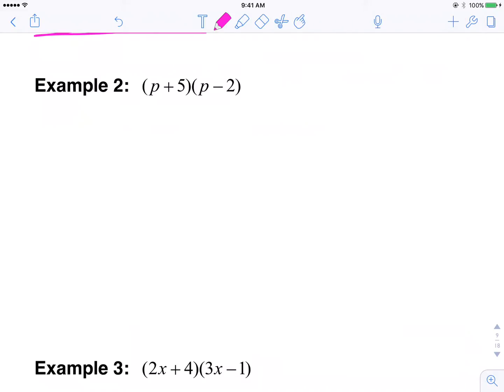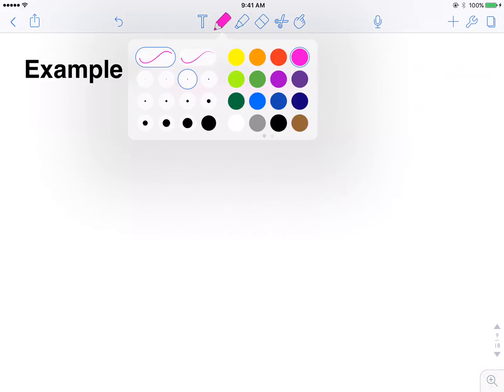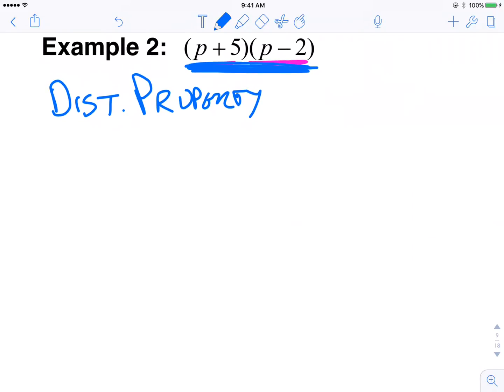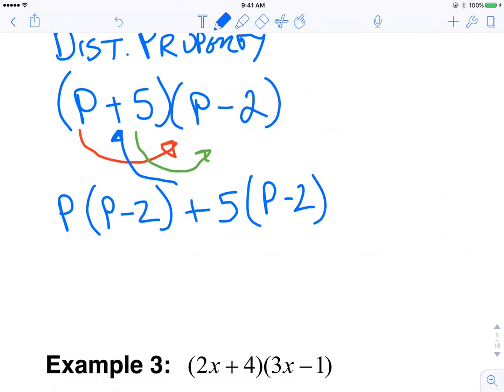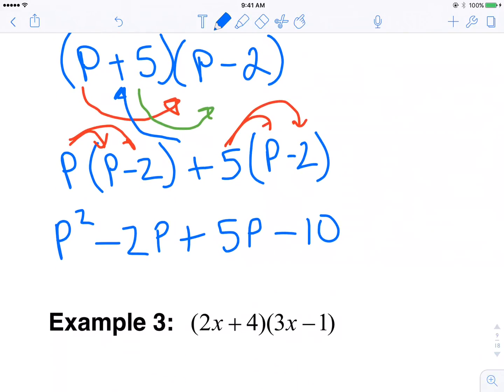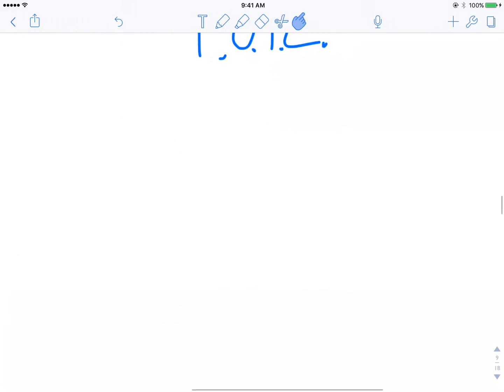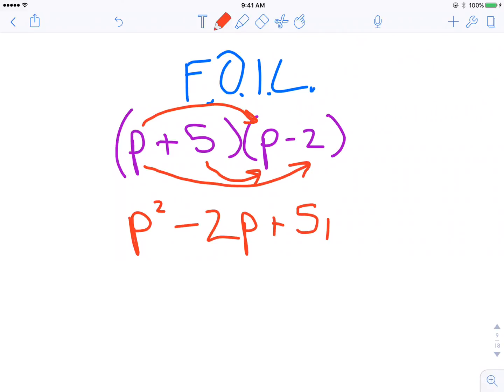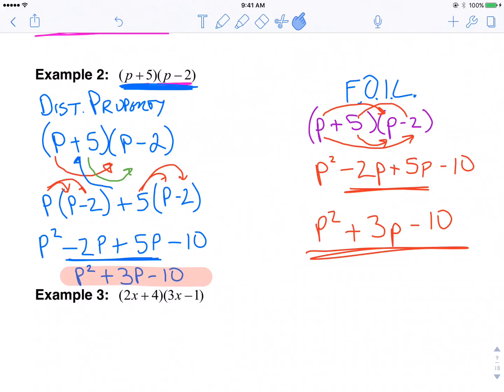FMP 10 3 5 Day 1 Ex 2